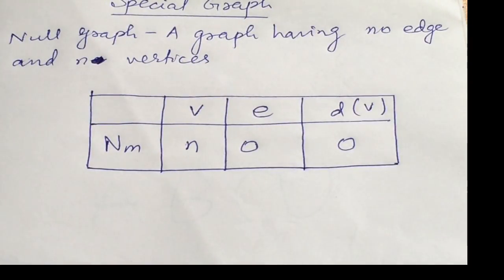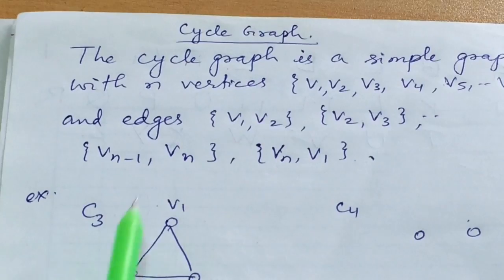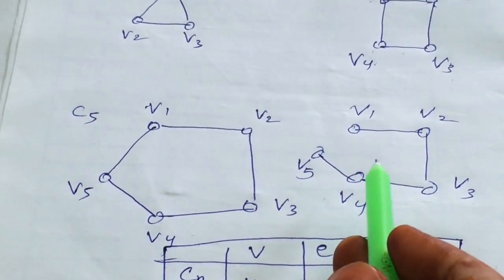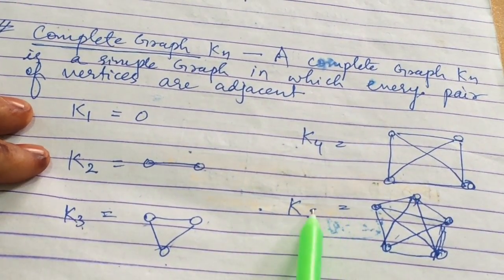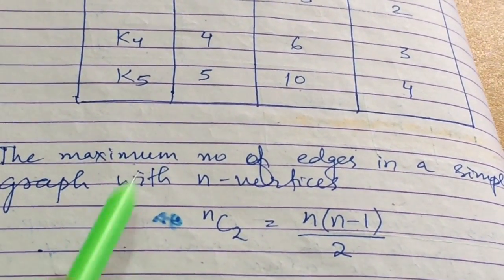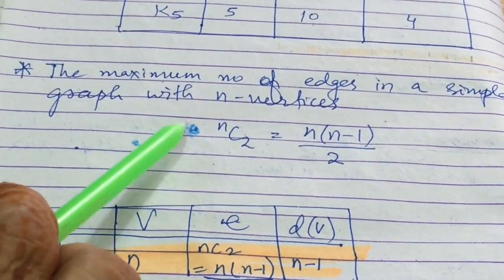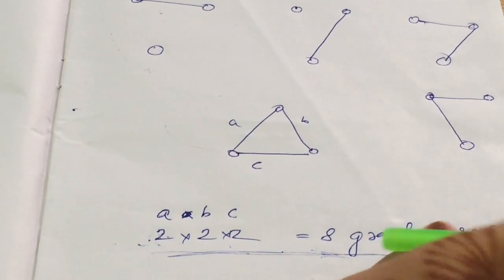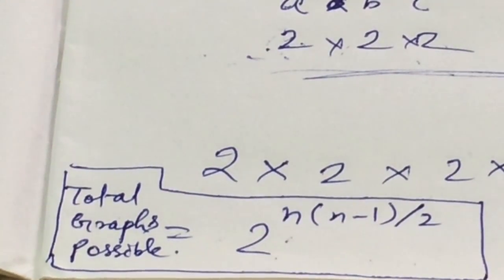SPECIAL TYPES OF GRAPHS IN GRAPH THEORY(DISCRETE MATHEMATICS). LEC-4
FOR STUDENTS OF B.Tech , MCA AND CBSE NET COMPUTER SCIENCE
AND GATE COMPUTER SCIENCE.

Welcome to the fourth lecture in our series on graph theory and discrete mathematics. In this video, we dive into the intriguing world of special types of graphs, exploring their unique characteristics, properties, and applications. Special types of graphs provide valuable insights into various real-world scenarios and play a fundamental role in solving complex graph-related problems.

We begin by revisiting the basics of graph theory, including definitions of vertices, edges, and adjacency. Building upon this foundation, we introduce a range of special types of graphs that possess distinct properties and structures.

We delve into the world of bipartite graphs, which can be divided into two disjoint sets of vertices, where edges only exist between vertices from different sets. We discuss their applications in modeling relationships between two distinct entities, such as matching problems and scheduling scenarios.

Next, we explore directed graphs, also known as digraphs, where edges have a direction associated with them. We discuss the concept of indegree and outdegree, which provide valuable information about the flow of relationships within the graph. Digraphs are widely used to model complex systems, including network traffic, transportation routes, and dependencies among tasks.

Furthermore, we delve into the realm of weighted graphs, where edges are assigned weights or costs. We discuss the significance of weights in representing distance, cost, or any measurable attribute associated with the edges. Weighted graphs are instrumental in solving optimization problems, such as finding the shortest path or the minimum spanning tree.

Throughout the video, we provide practical examples and visual representations to illustrate the properties and applications of each special type of graph. We explain key concepts, algorithms, and theorems associated with these graphs, enabling you to analyze, model, and solve problems using these specialized graph structures.

By the end of this lecture, you will have gained a solid understanding of special types of graphs, including bipartite graphs, directed graphs, and weighted graphs. You will be equipped with the knowledge and tools to identify and utilize these graph structures in various problem-solving scenarios.

Join us as we explore the fascinating realm of special types of graphs in graph theory, unraveling their unique properties and applications in the domain of discrete mathematics.